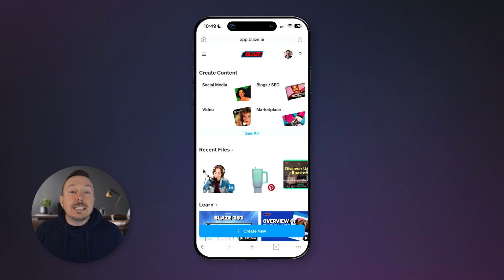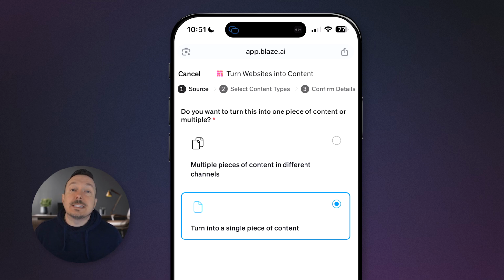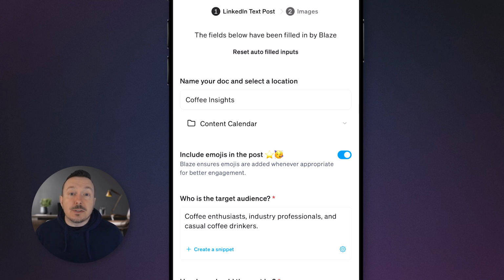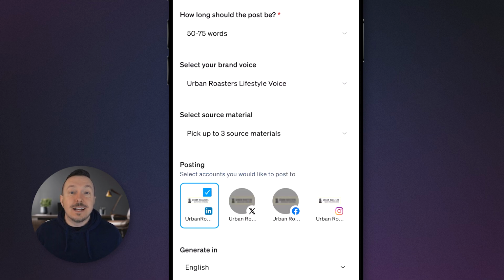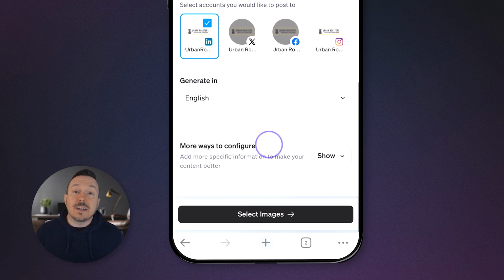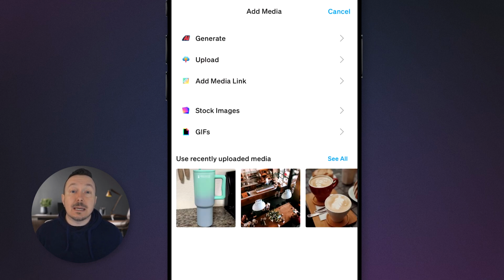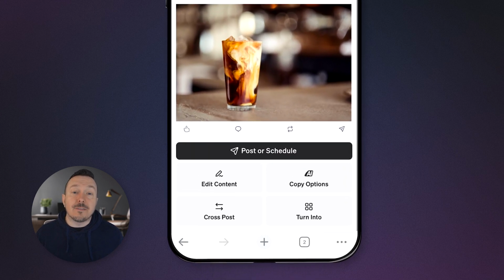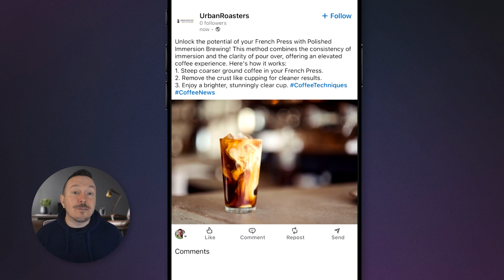How to Turn a Website into Content (Mobile)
Learn how easy it is to create content using your phone, Blaze, and a website.